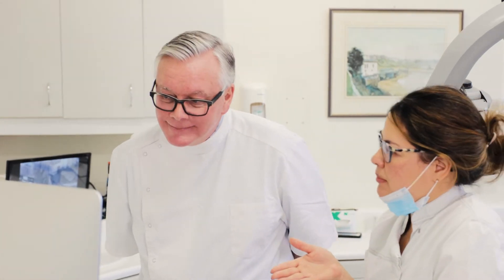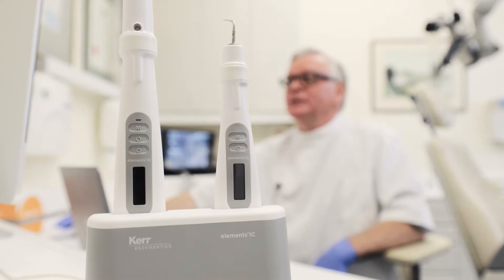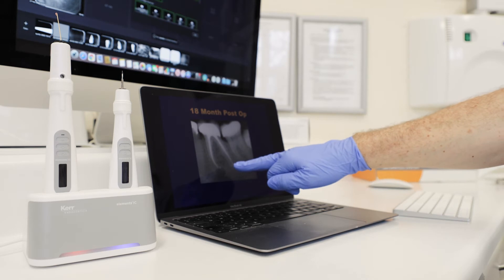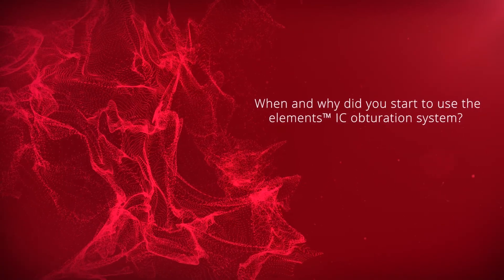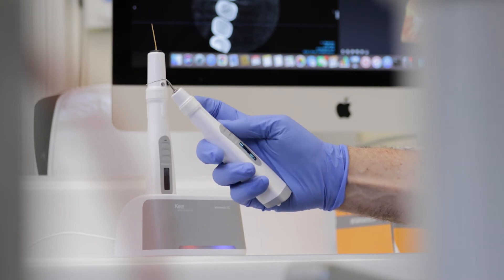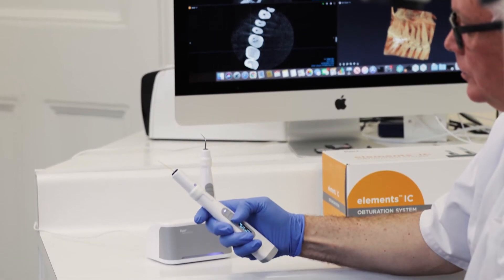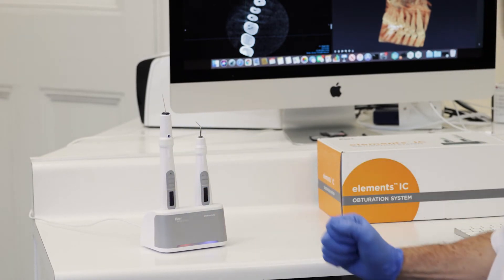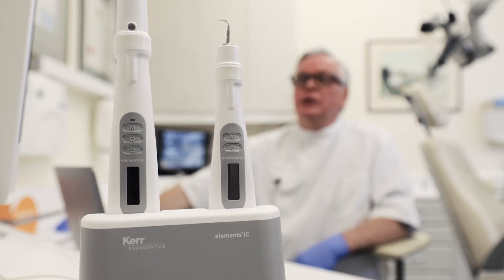Elements IC – the latest complete and reliable obturation system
In association with Dentistry, Kerr is delighted to present this concise and informative video featuring Dr Andrew Powell-Cullingford. He shares invaluable insight into why he chose the wireless Elements IC Obturation System for his endodontic referral practice in Esher, Surrey.